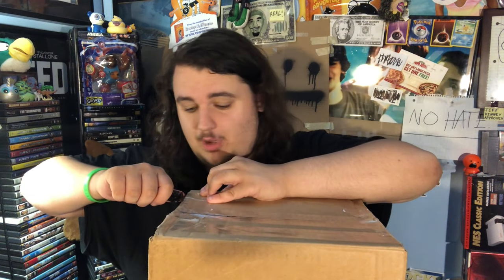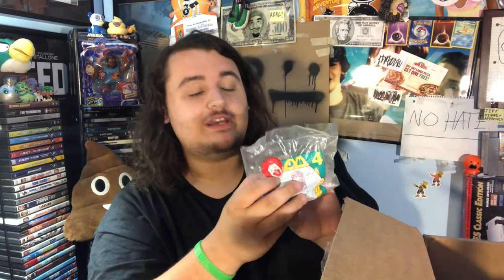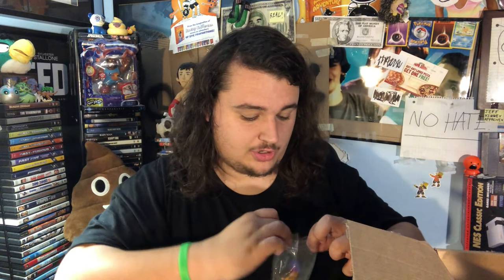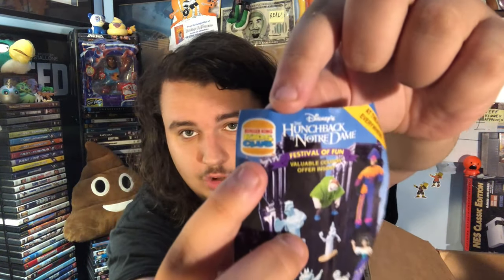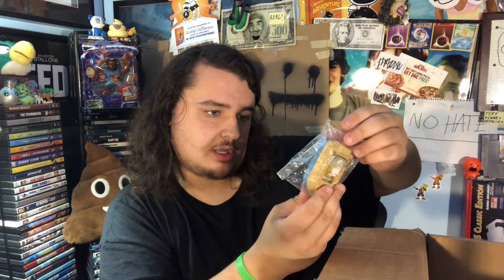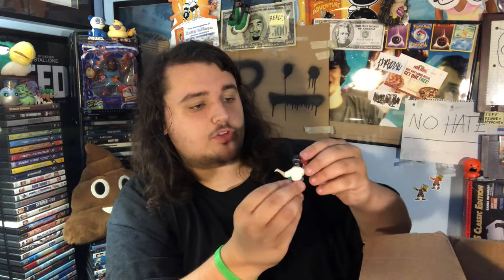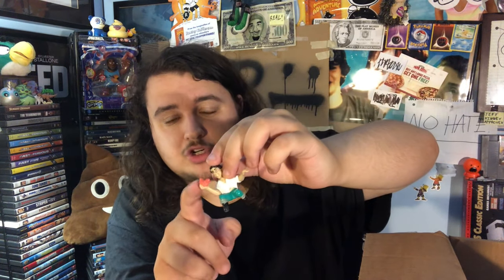Opening Old McDonald’s Happy Meal Toys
CRAZY MCDONALDS MYSTERY BOX
Thanks to "O.B. Fan Boy" for the fan art
I bought a bunch of old McDonald's happy meal toys from the 90's and open them.